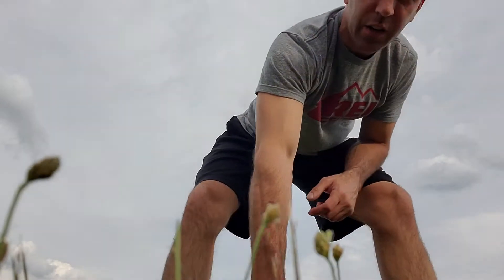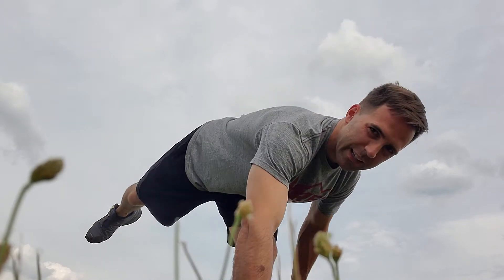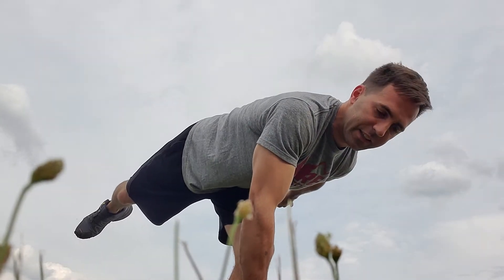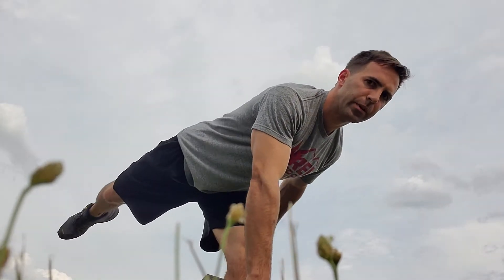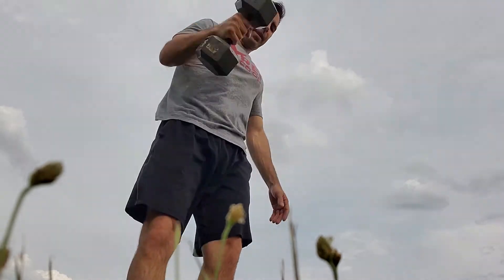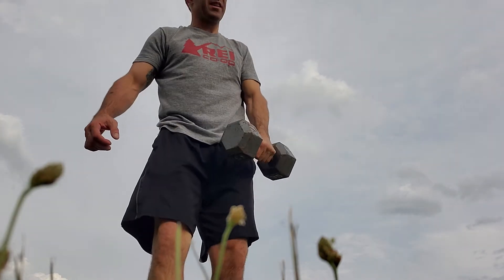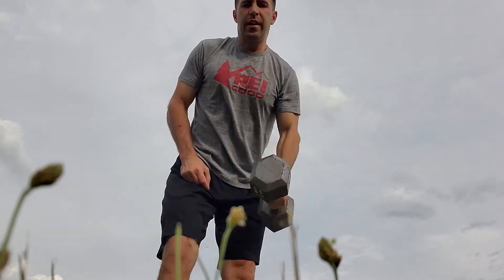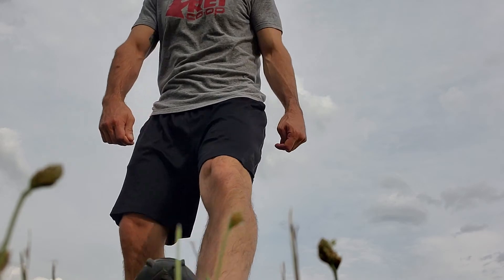Backyard Blast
Quick intermediate level backyard fitness.
Practice your hip hinge with two legs, then single leg without weight before moving to single leg with weight.
We did 5 reps each leg then a 300 yard run repeated 5 total sets.
Great leg intensity!